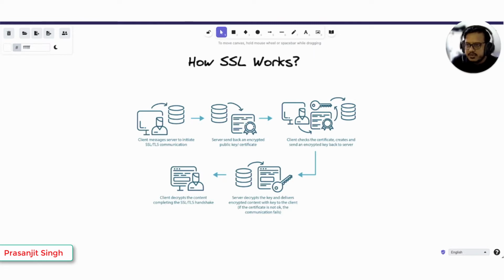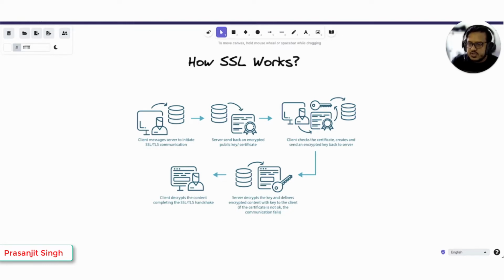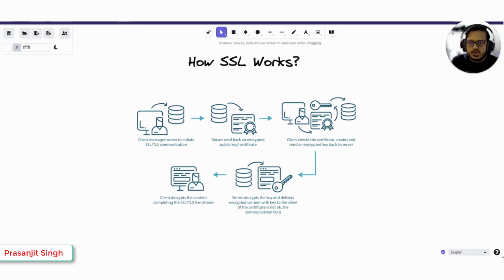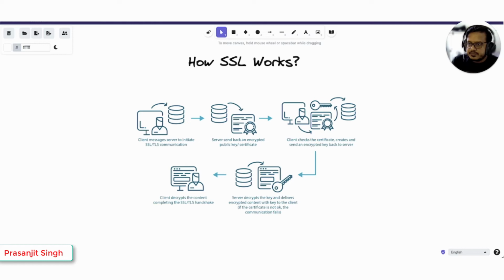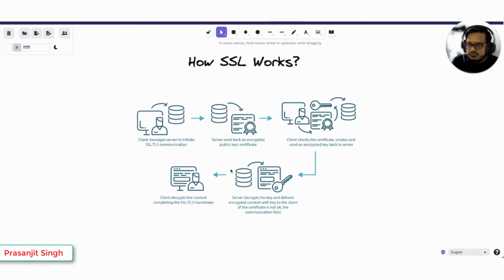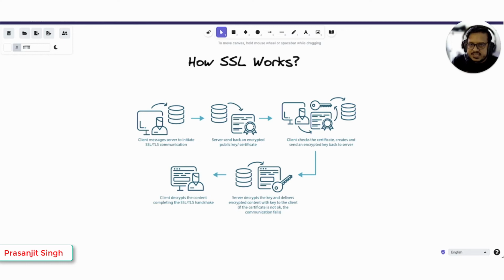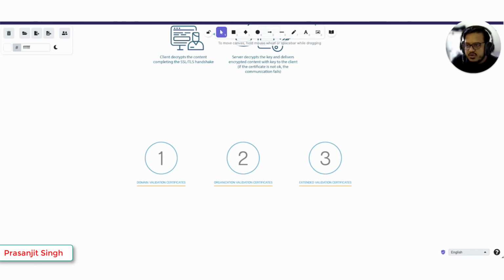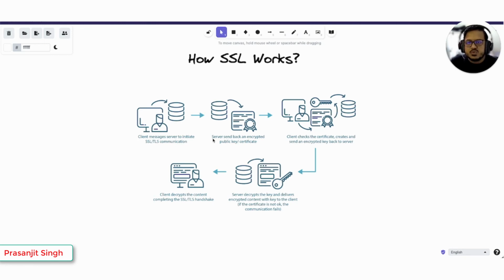How SSL (TLS) Works? | Prasanjit Singh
Understand SSL Handshaking SSL Certificates, & TLS.

Keep Learning!

Yours Truly,
Prasanjit Singh

⭐Brownie points! ⭐